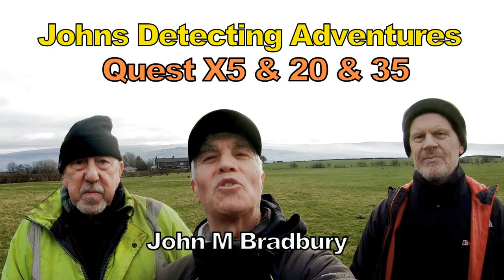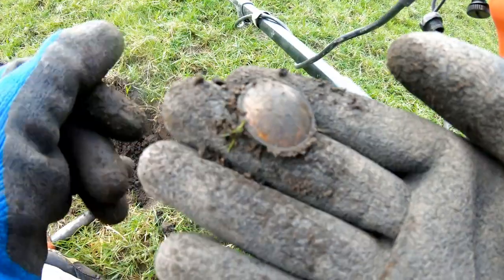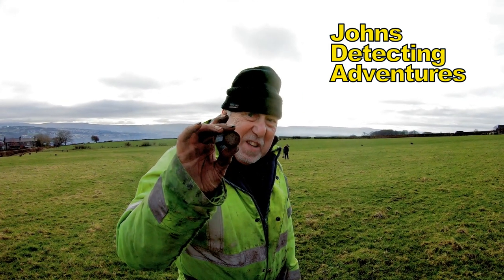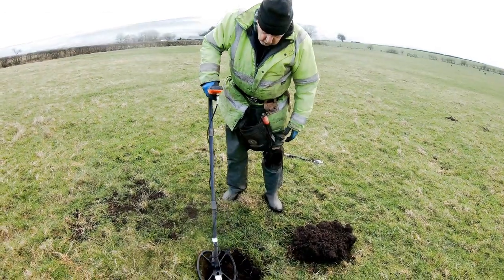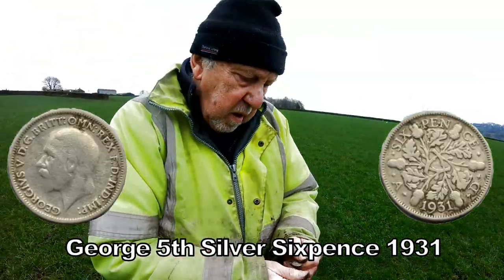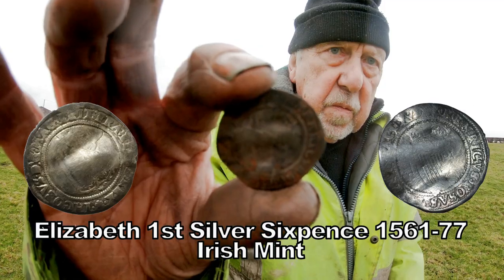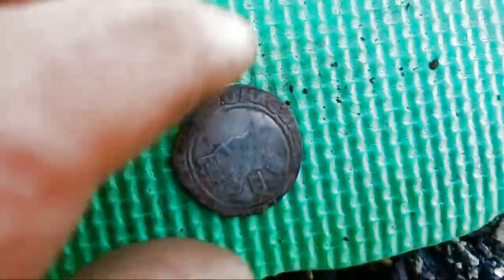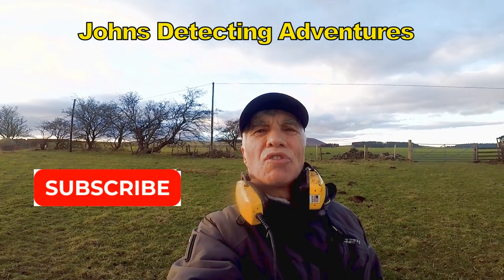Digging up LARGE SILVERS What Are There Dates & What Else Was Found?